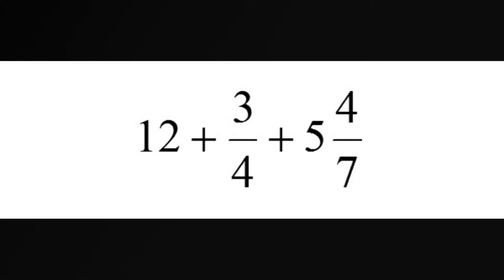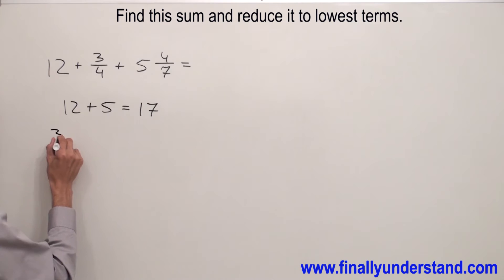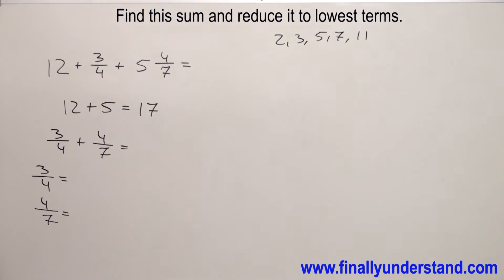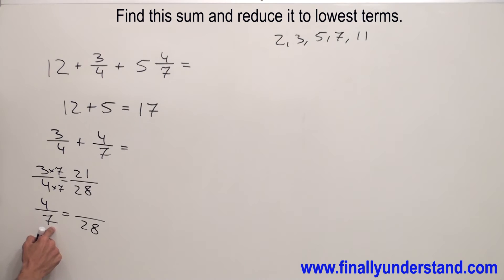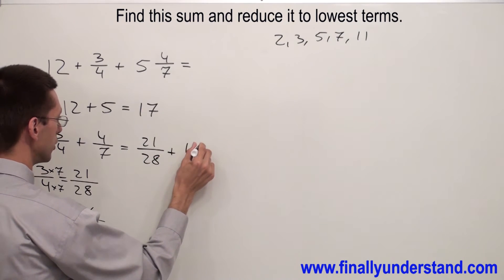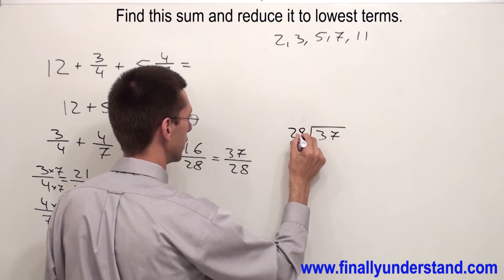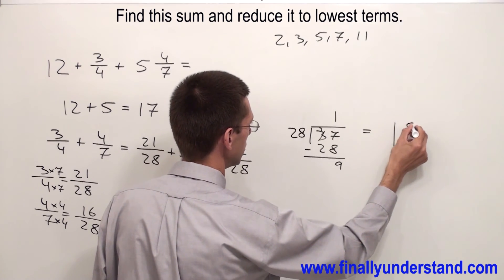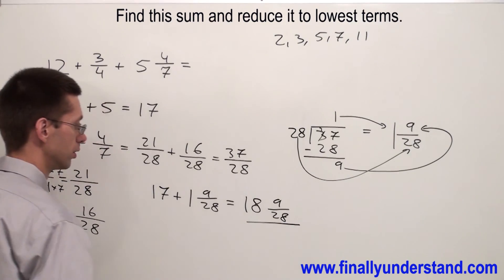Addition of Fractions Ex 20